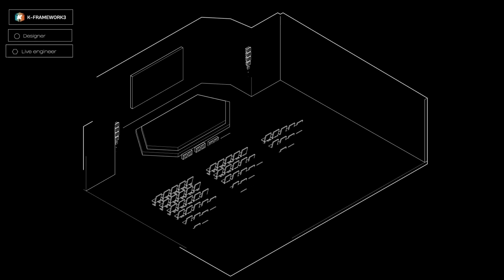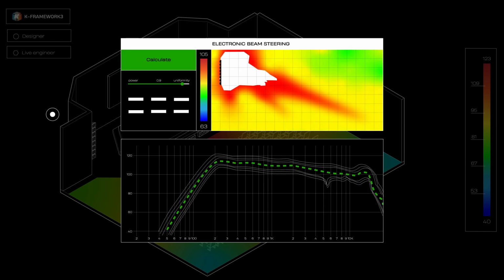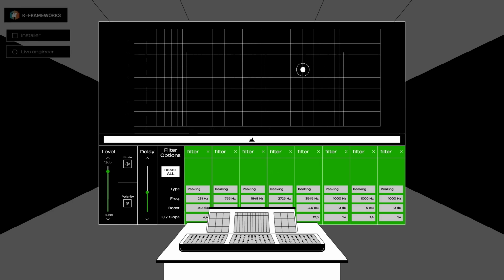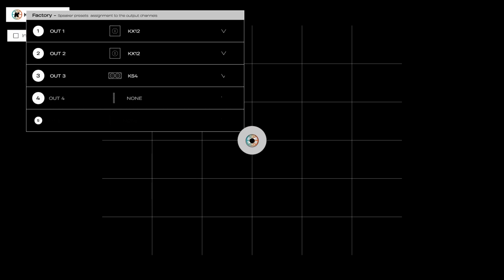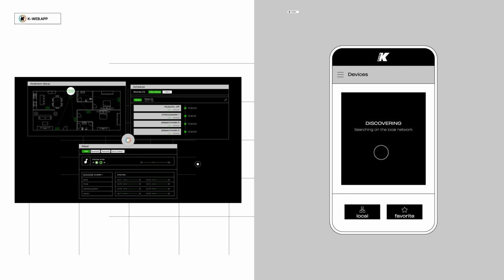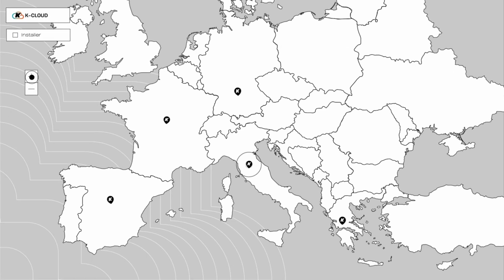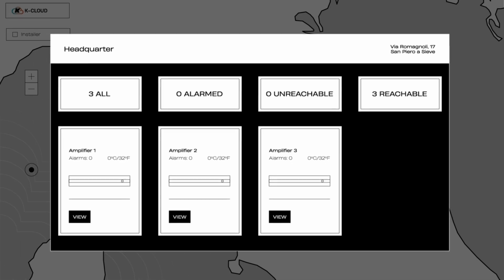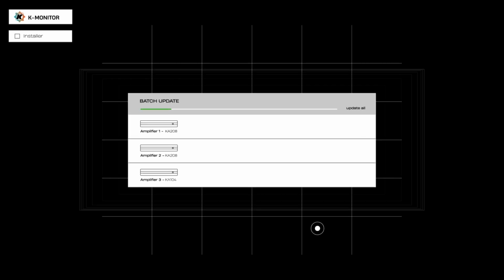K-array Software Suite: Design, Install, Control - for every phase of the project!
The K-array Software Suite is designed to support every step of a professional audio project. In this video, we walk through the complete workflow, from system design to user control.

Design with K-Framework 3
Create accurate 3D acoustic simulations. Define speaker models and quantities, match them with amplifiers, and analyze SPL, frequency response, reverb time, and STI. Electronic Beam Steering is also supported for compatible systems.

Install with K-Manager
Configure and manage all K-array devices. Import your design file and apply settings directly to the system hardware.

Tune with K-Control
Fine-tune the system onsite or remotely. Adjust DSP parameters, recall presets, manage delay and mute, and monitor the entire setup live.

Control with K-Control App
Give the end user a simple and intuitive interface. The app works on any device and integrates with automation systems like Crestron, Control4, and KNX.

The software suite is fully compatible with all K-array, KGEAR, and KSCAPE products.

Ideal for
• System designers
• AV integrators
• Installers & Integrators
• Live sound engineers
• Architects
• End users in custom environments (IT and Facility Managers)